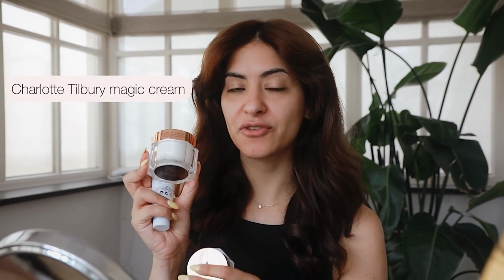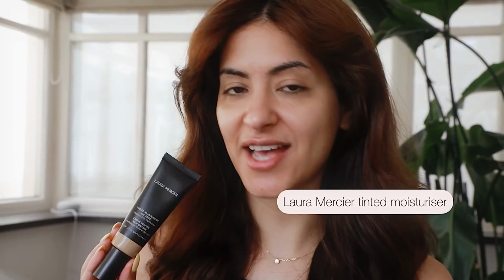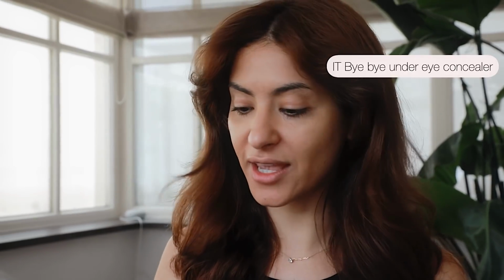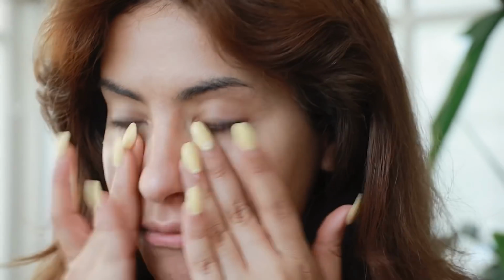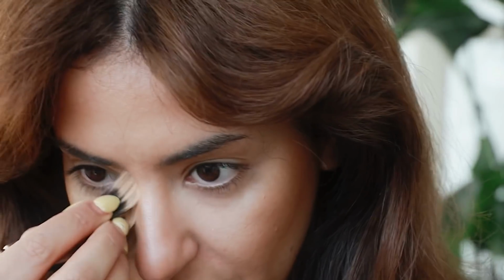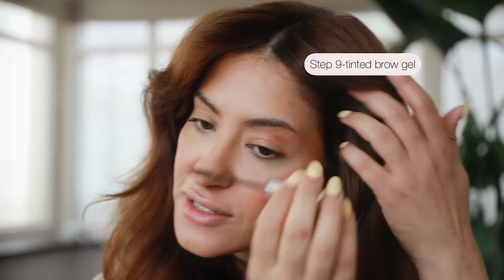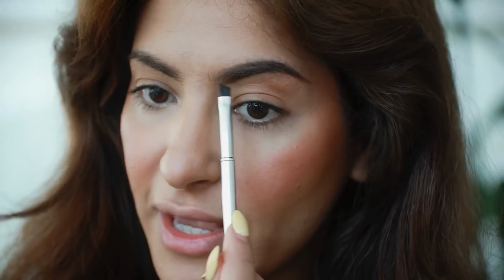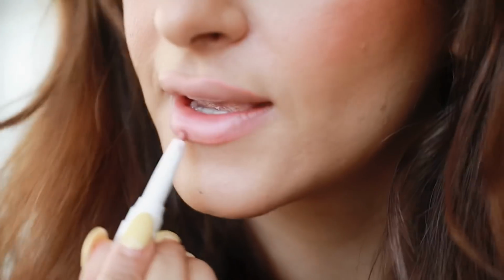My Daily Makeup Look (easy)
Hi loves! You kept asking me about my daily makeup look so here an easy video on how I do it and which products I love using at the moment.